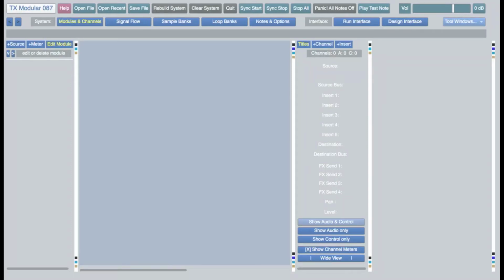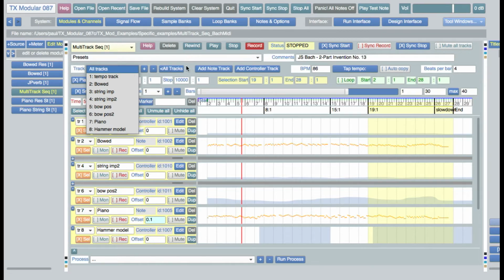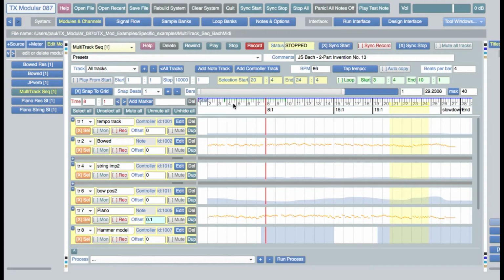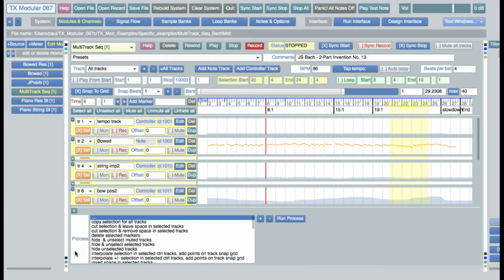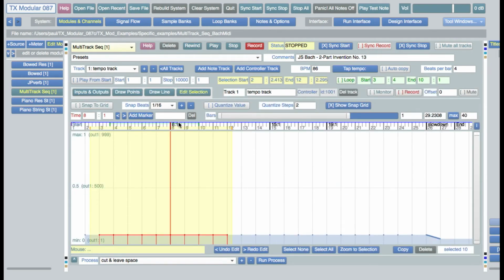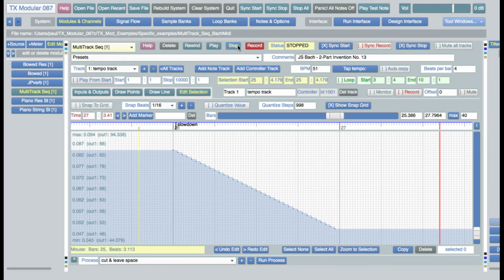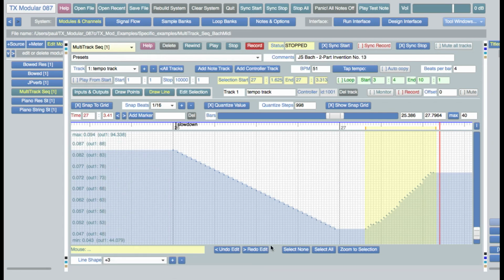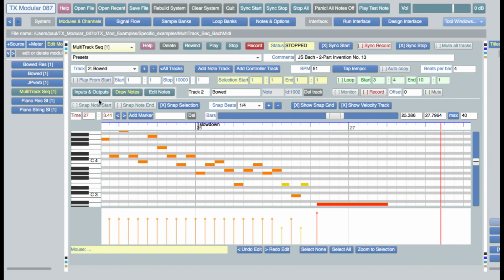TX Modular 087 - MultiTrack Sequencer part 1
Part 1 of a demonstration of the MultiTrack Sequencer module using the example file MultiTrack_Seq_BachMidi in the folder Specific_examples that comes with the TX Modular download.

The TX Modular System is open source audio software for modular synthesis built with SuperCollider.